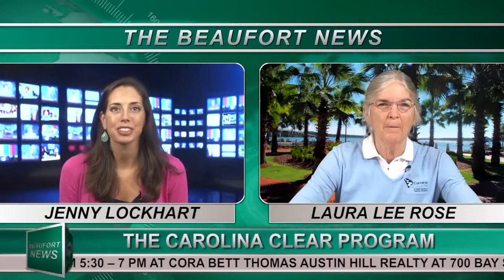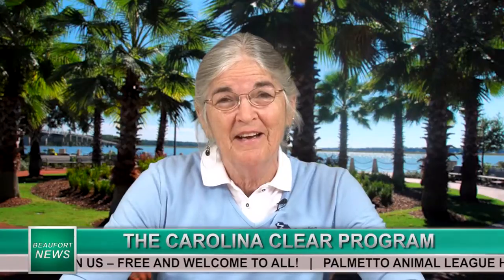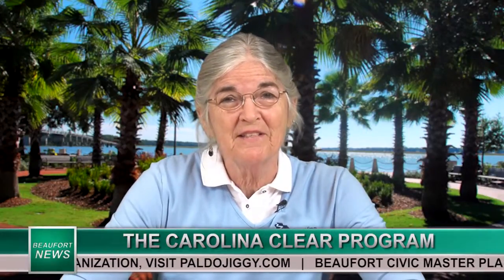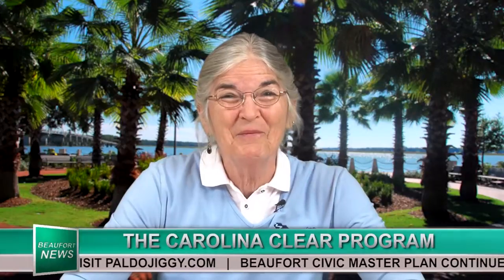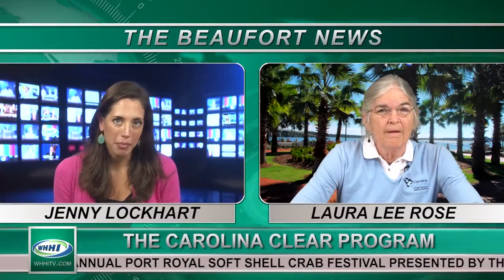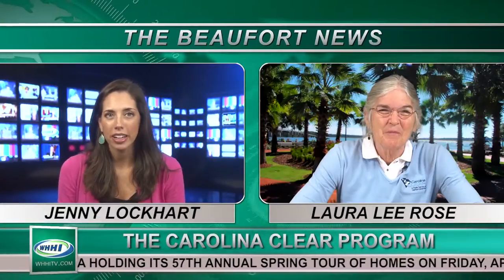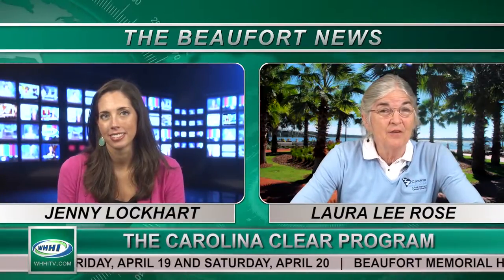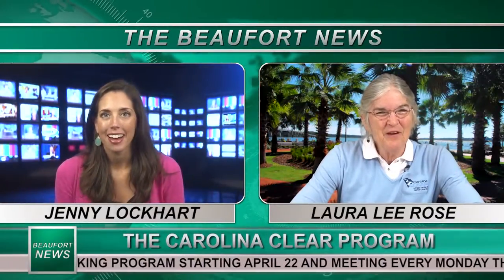WHHI-TV's "The Beaufort News" | Laura Lee Rose, The Carolina Clear Program | April 15, 2013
WHHI-TV Presents
THE BEAUFORT NEWS
Hosted by Jessa Jeremiah

LOCAL NEWSMAKER:  Laura Lee Rose, The Carolina Clear Program